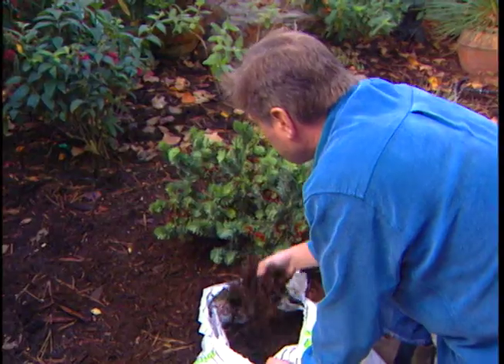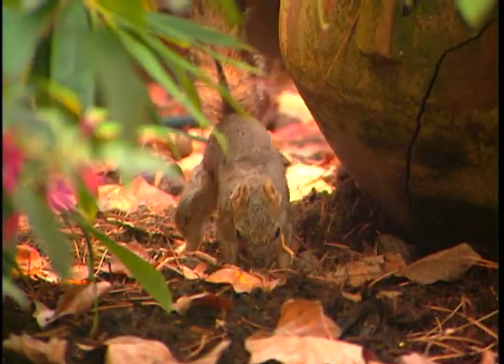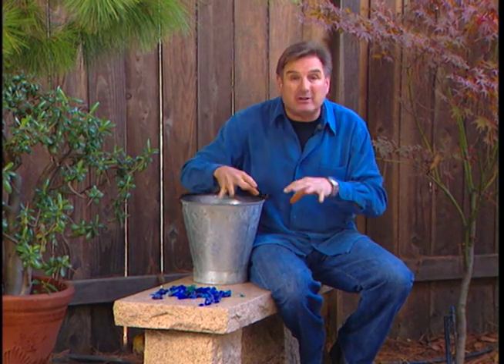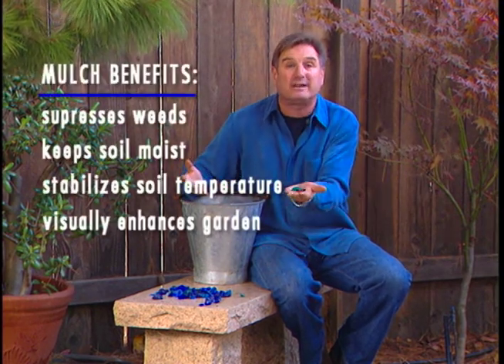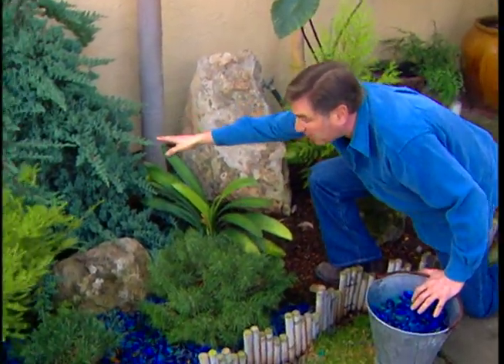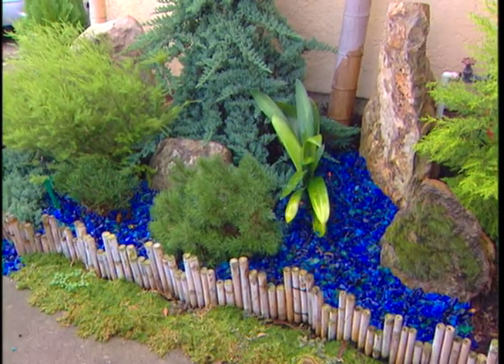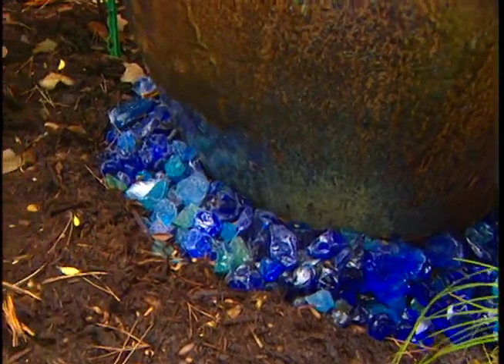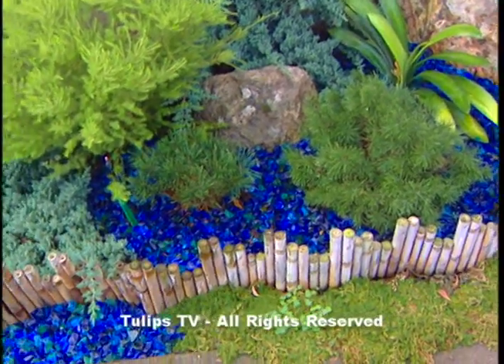Specialty glass mulch in the garden.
Specialty glass mulch to enhance and add an artistic touch to your landscape